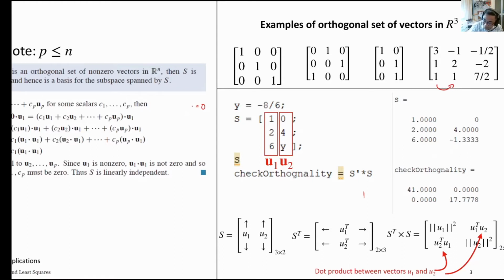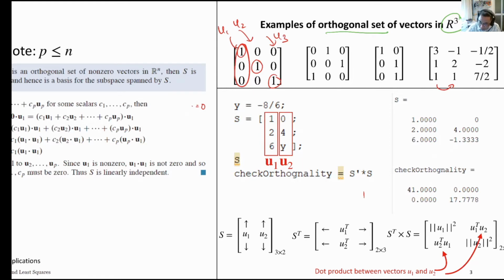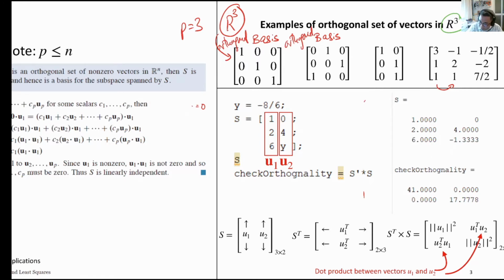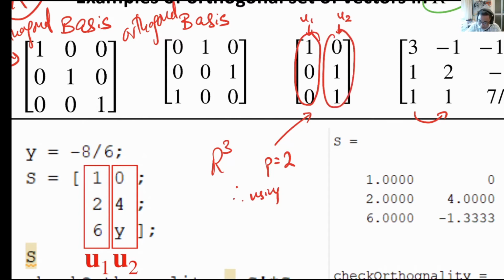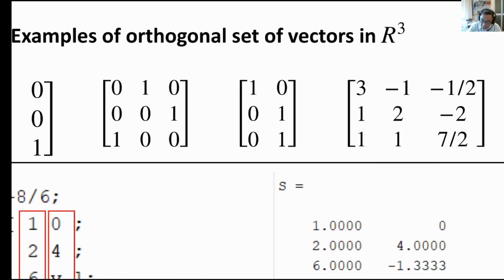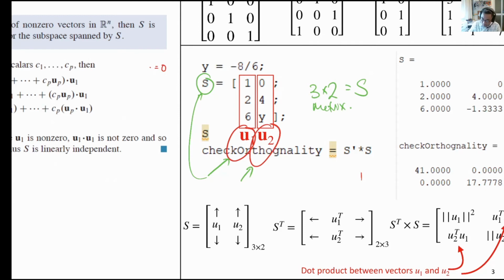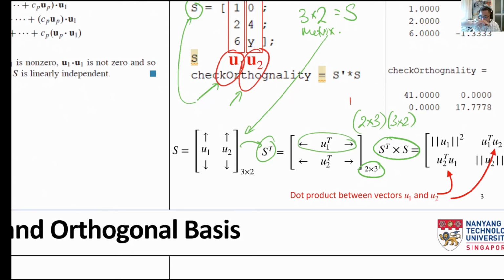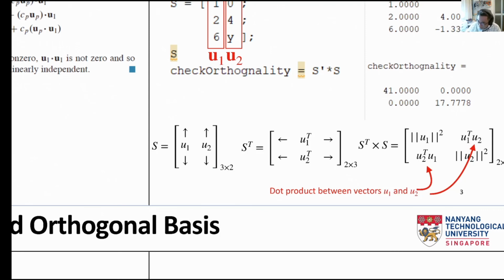6.2.3, pg 3